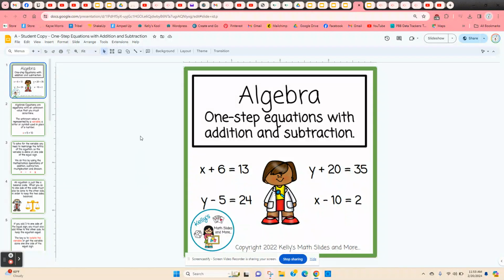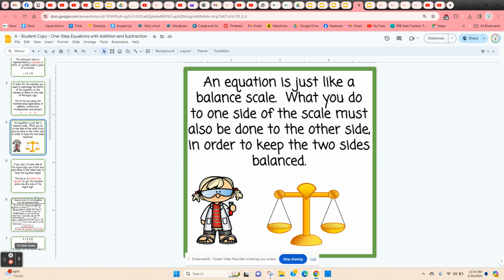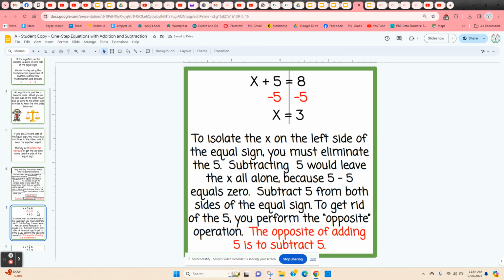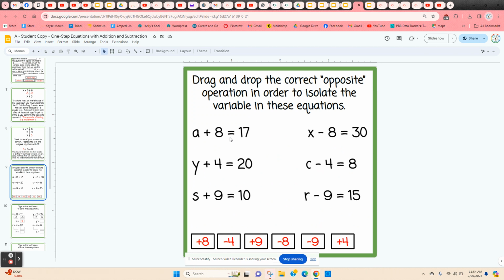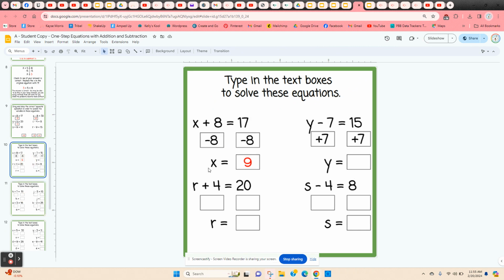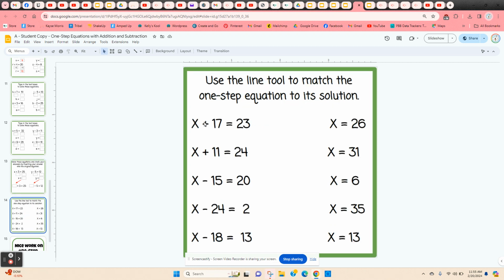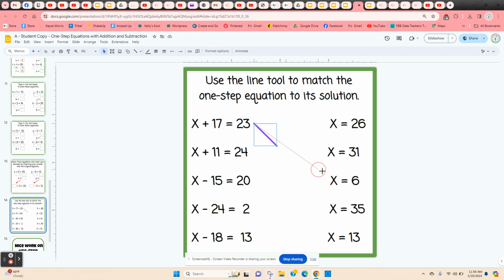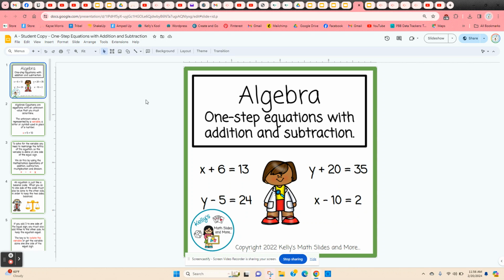One-Step Equations with Addition and Subtraction